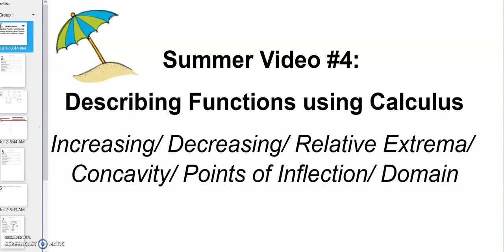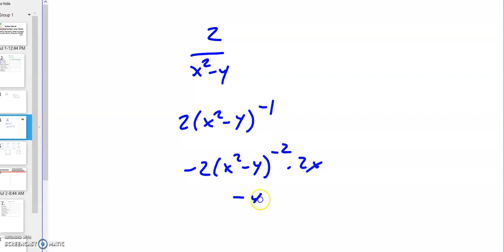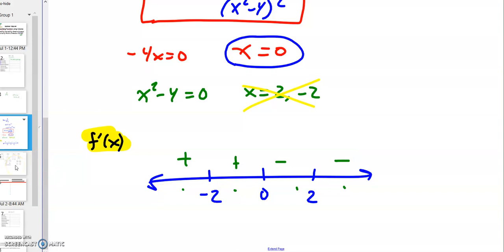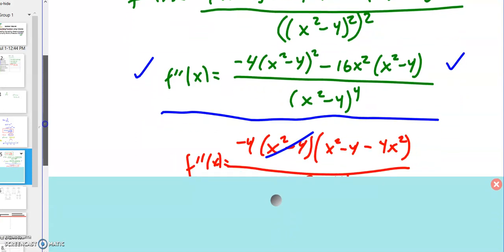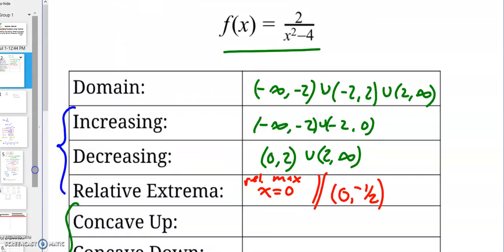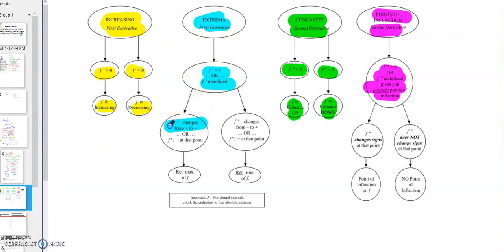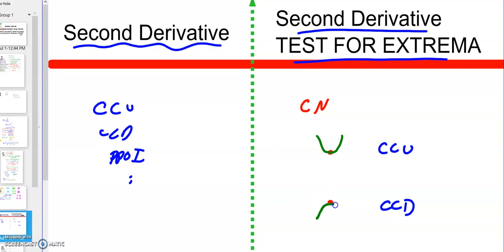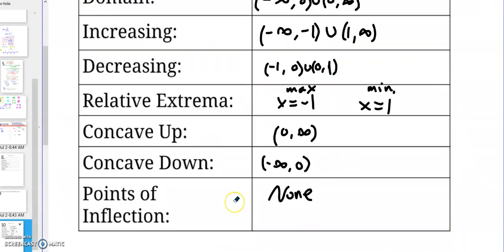AP Calculus BC Summer Video #4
Application of derivatives - testing and such